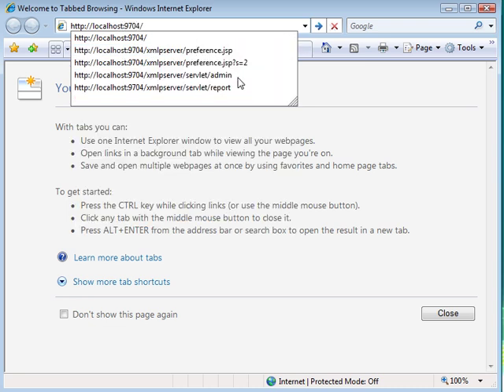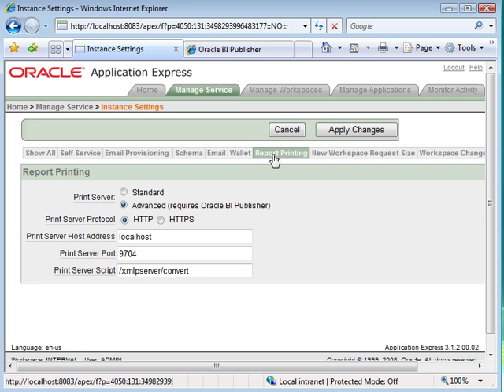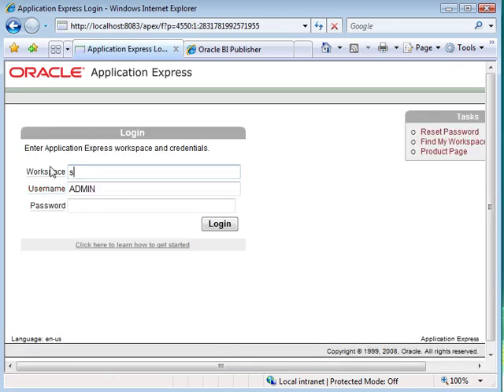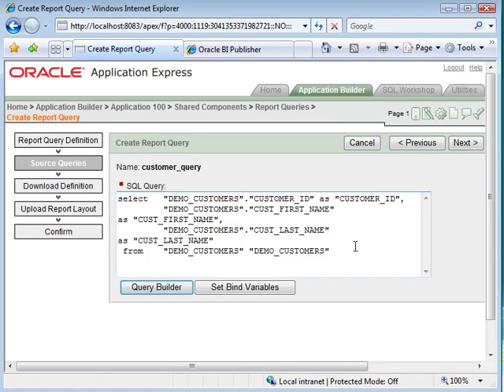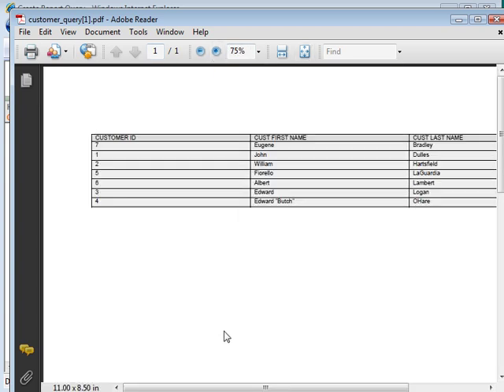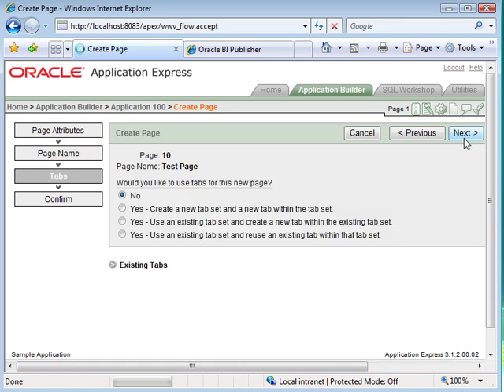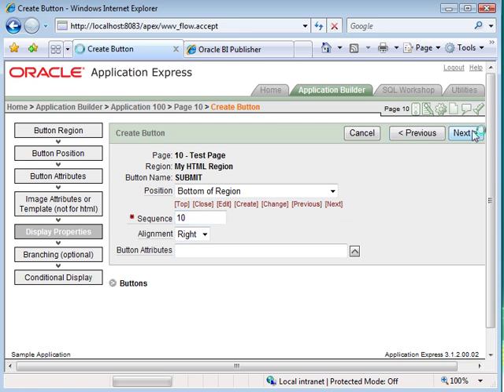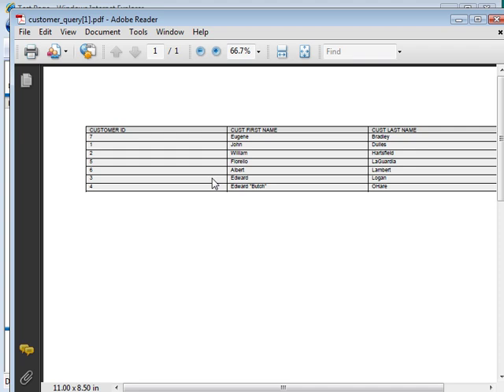Oracle APEX Training - How to Configure Oracle Apex with the BI Publisher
shows how to configure Oracle Apex to use BI Publisher to publish reports.  Apex is a handy tool to use in create Oracle Reports.

Firebox Training offers a wide variety of Oracle Training, including
Weblogic Administration 10g
Oracle 11g Database OCA
Oracle 11g Administration OCP
Oracle 11g New Features
Oracle 10g Database Admin
Oracle 10g New Features Workshop
Oracle 10g RAC Admin
Oracle BI Building Repositories
OBIEE Reports & Dashboards
Oracle 11g Intro to Programming
Oracle 11g Intro to SQL
Oracle 11g - Intro to PL/SQL
Oracle 11g ADF
Oracle 10g Intro to Programming
Oracle 10g Intro to SQL Programming
Oracle 10g Advanced SQL
Oracle 10g SQL
Oracle 10g Intro to PL/SQL
Oracle 10g PL/SQL
Oracle 10g Advanced PL/SQL

Oracle 10g ADF